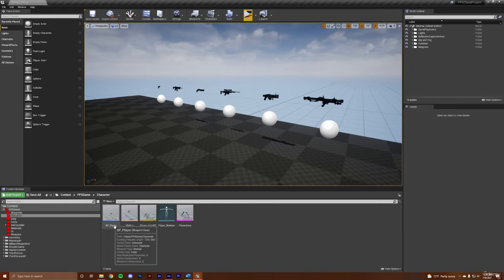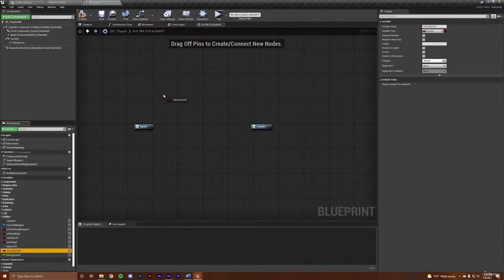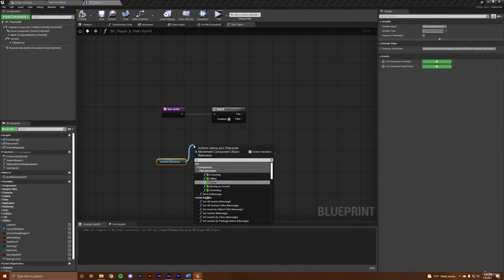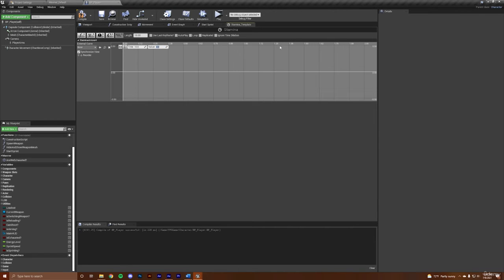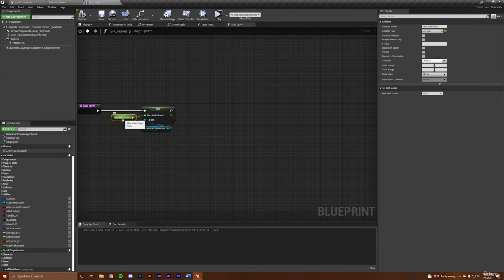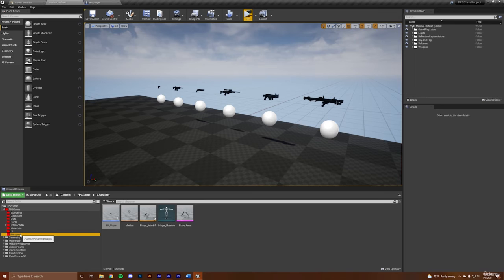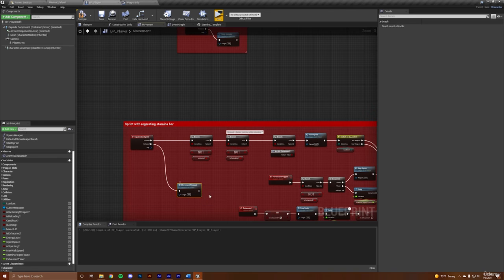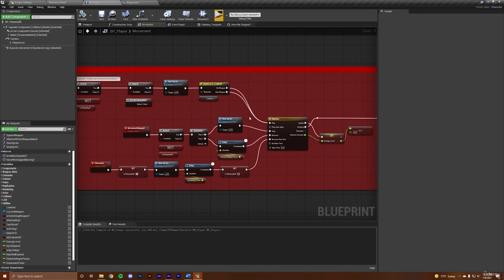010 Sprinting Functionality